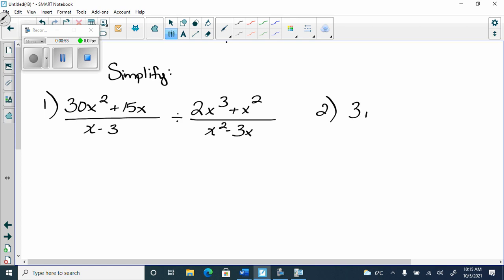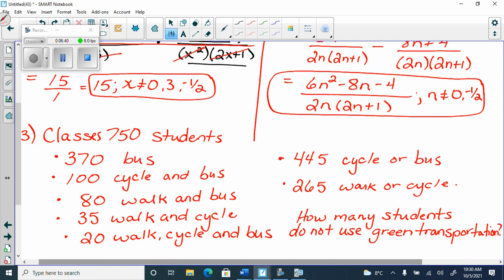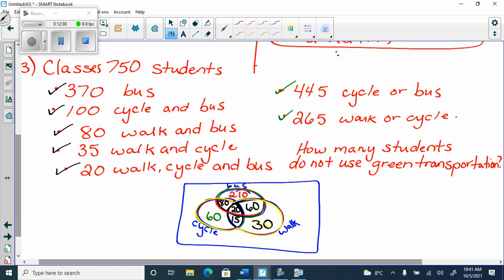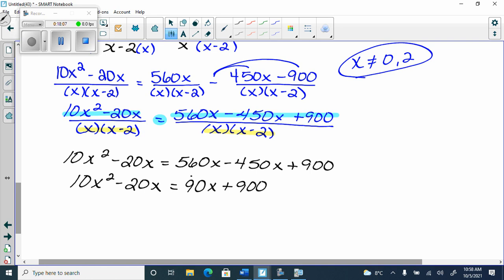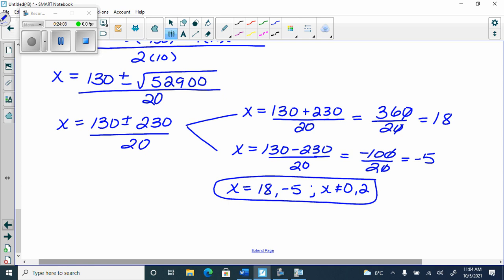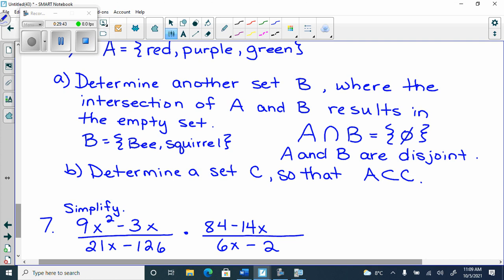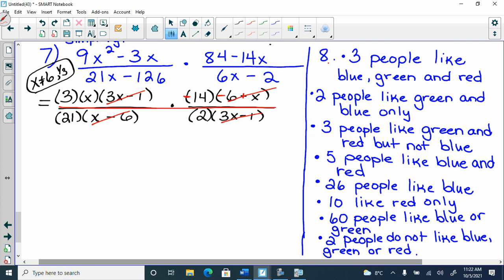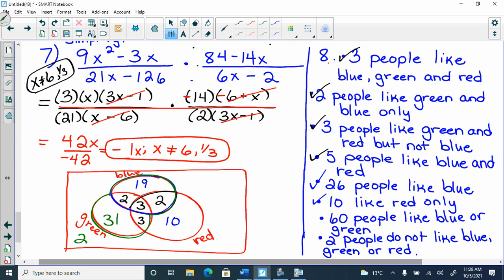Oct 5 Set Theory and rational review